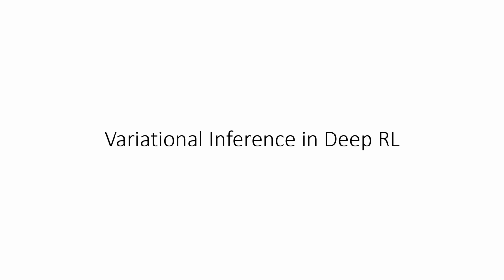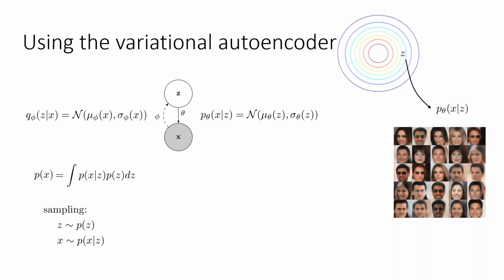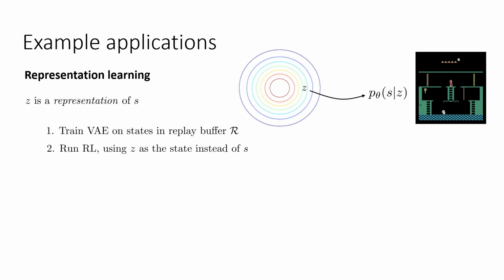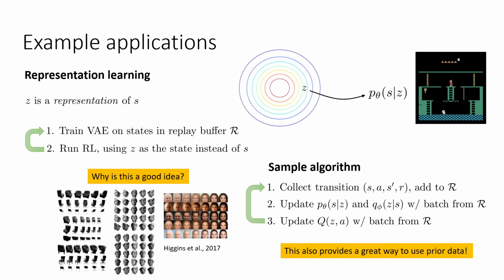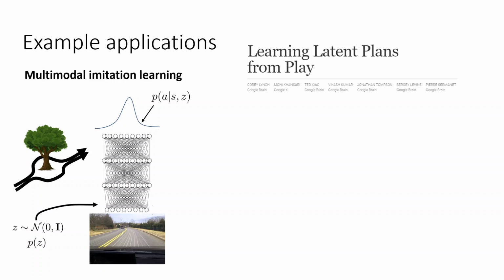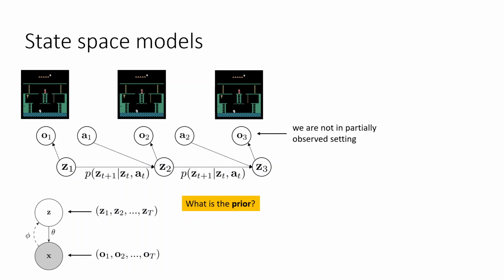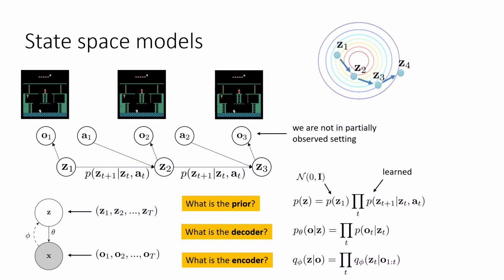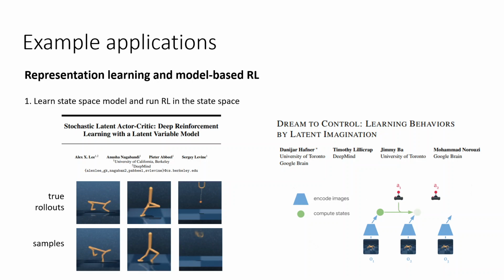CS 285: Lecture 18, Variational Inference, Part 4